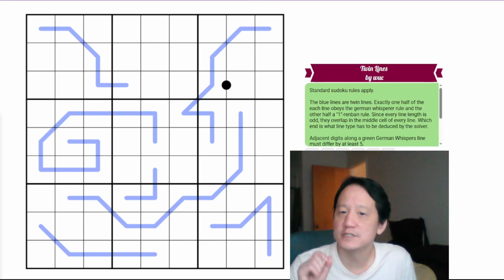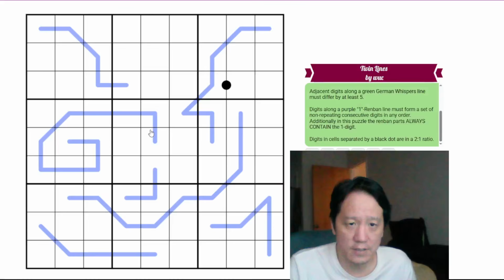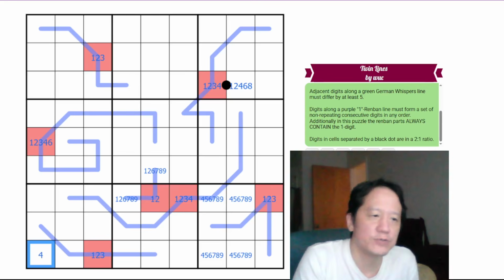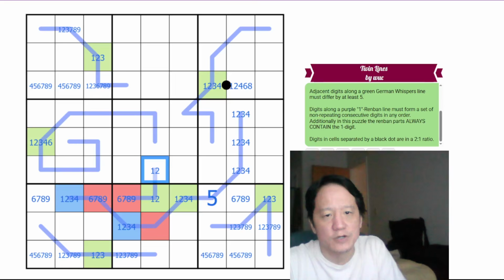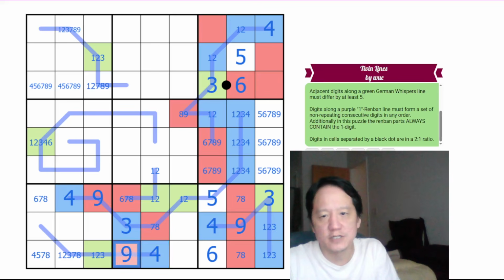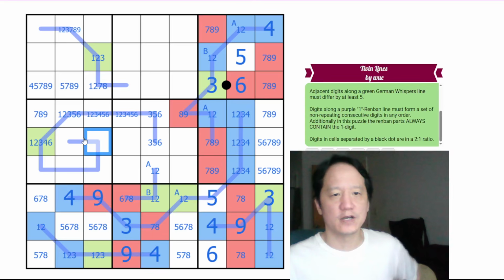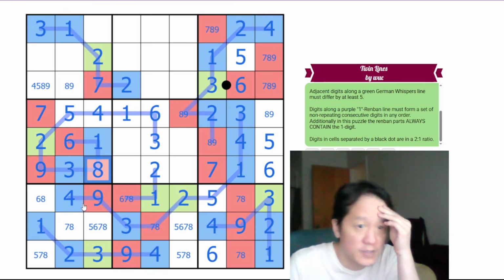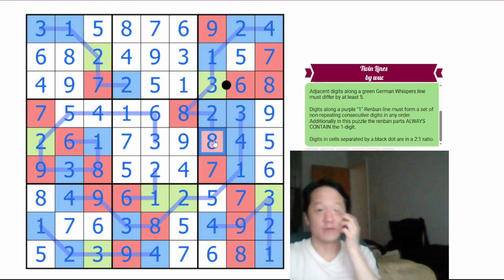Frank Puzzles About Twin Lines | Easy Variant Sudoku